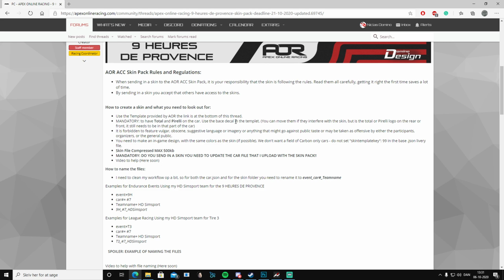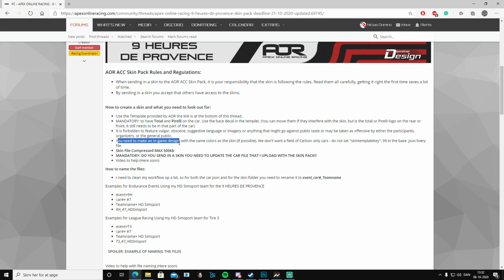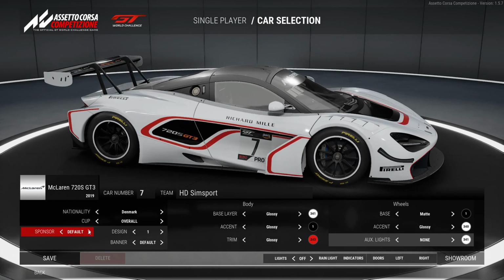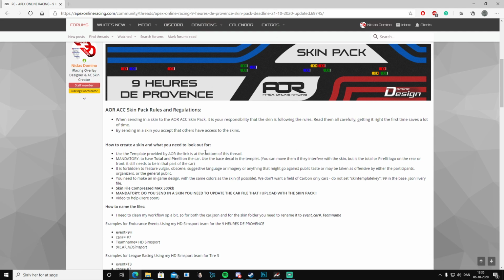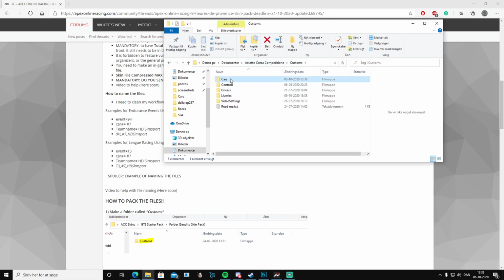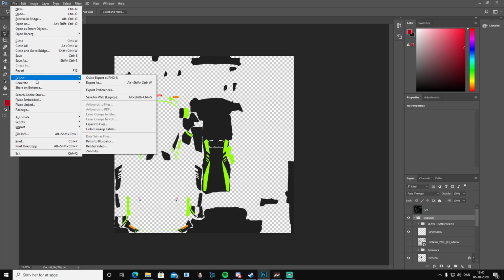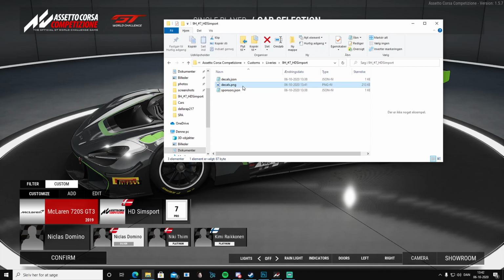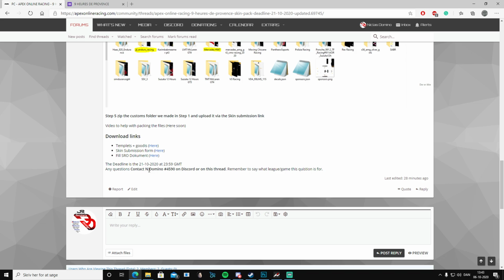AOR ACC Skin Pack Video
This is a video for the apexonlineracing (AOR) community for how to create a skin and submit it

⏱️TIMESTAMPS⏱️
0:00  Intro
1:00  New Rules
4:09  Mandatory Car files
4:48  How to create a skin
6:30  How to name the files
10:25  How to compress the png
12:46  How to pack the files